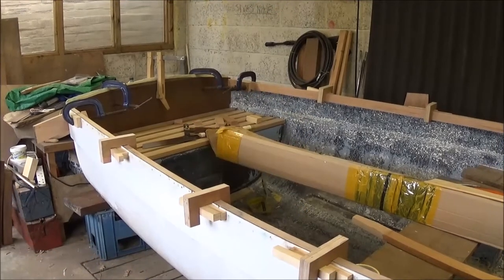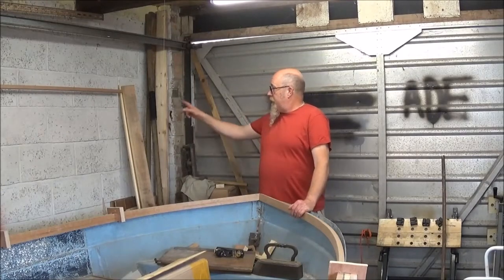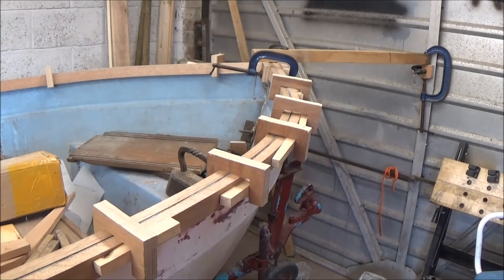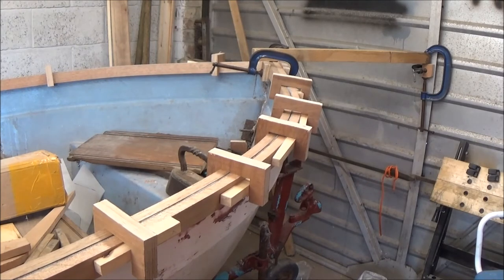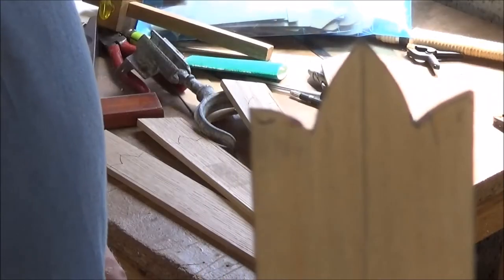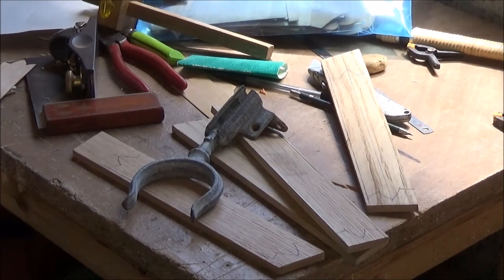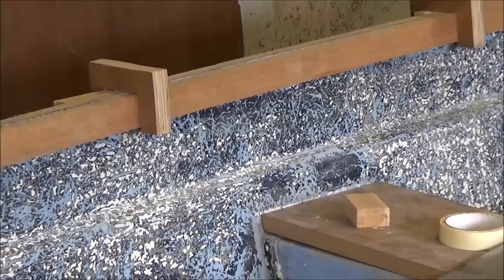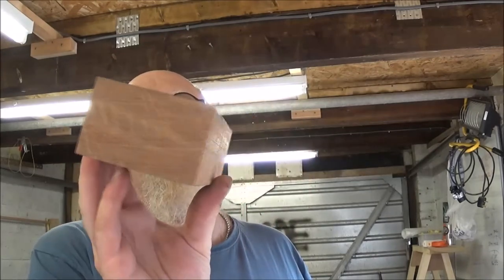Dale Skidmore - Boat Restoration Part 8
Another update on the progress.